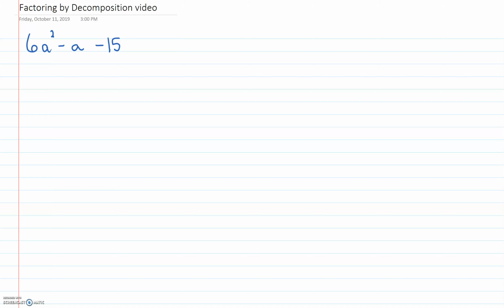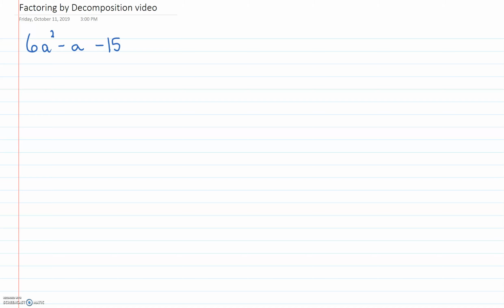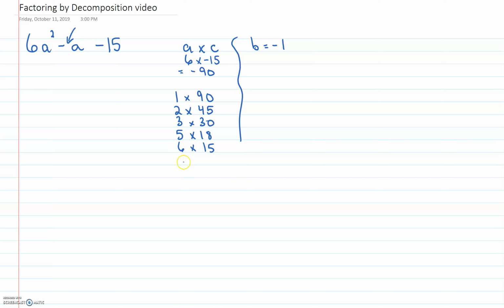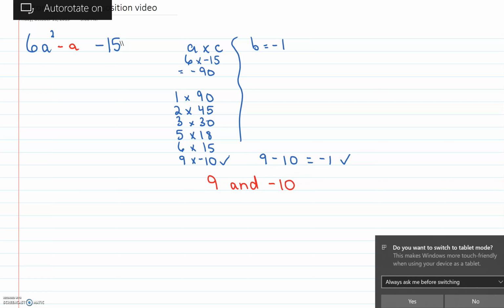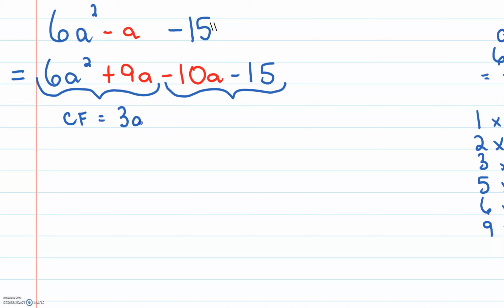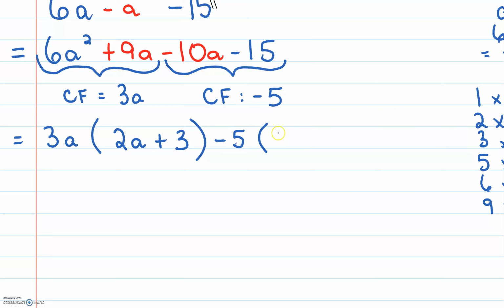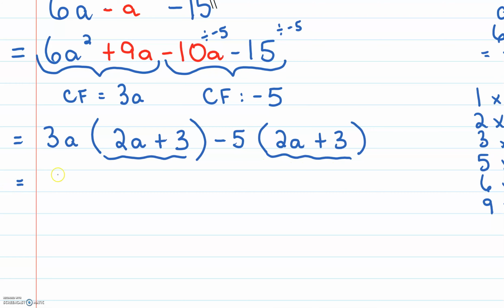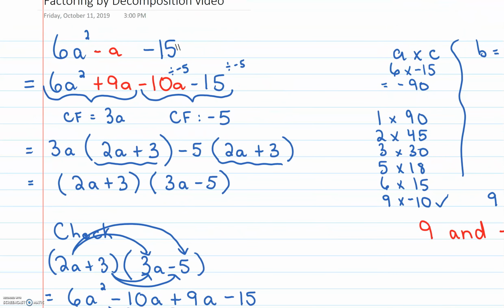Factoring by decomposition